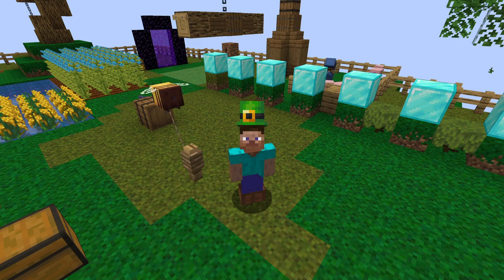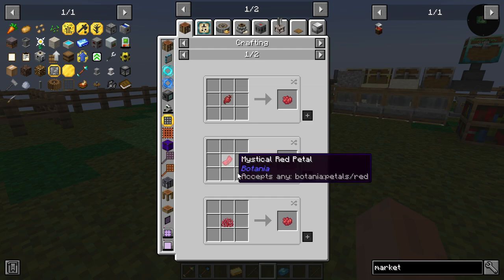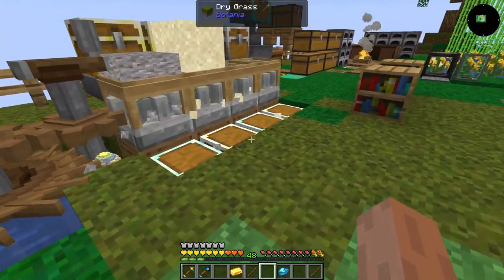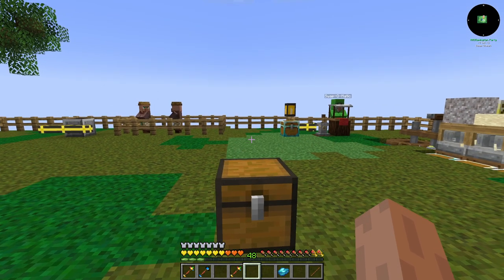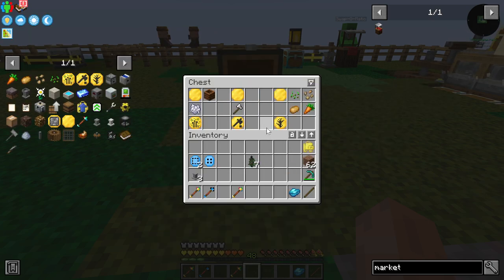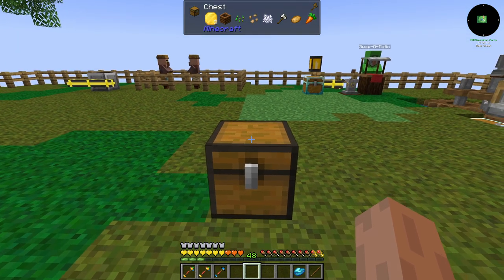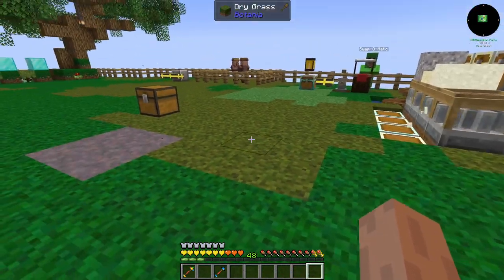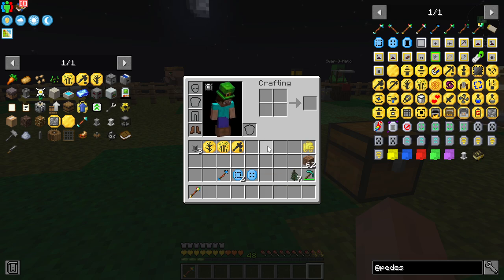How to Automate a Tree Farm with Pedestal (Step by Step Easy) Ep 3 FTB Skies Minecraft 1.19.2 2023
A step by step easy guide showing how to set up a Tree Farm with the Pedestal Mod.

We get into a new Modpack by the Feed the Beast Team, FTB Skies for Minecraft 1.19.2 in 2023.

00:00 Intro - FTB Skies Ep 3
00:19 Getting Spruce Saplings
01:20 Pedestal Upgrades
02:35 Crafting Fertilizer Planter and Chopper Upgrades
03:40 Crafting Pedestals
04:28 Work Tool for Cards
06:30 Placing the Pedestals
07:05 Planter Upgrade
09:36 Fertilizer Upgrade
11:14 Chopper Upgrade
13:30 Does it work?
14:40 Automatic Item Collection
19:35 Final Test!